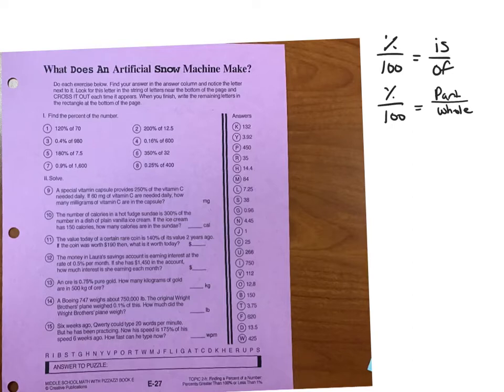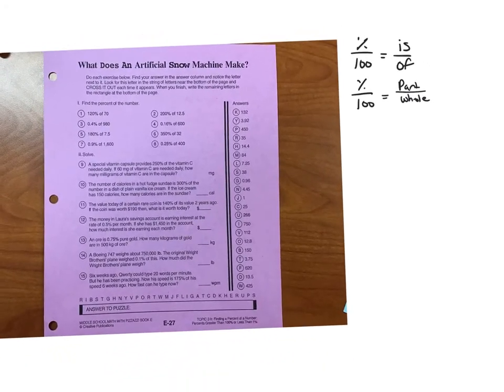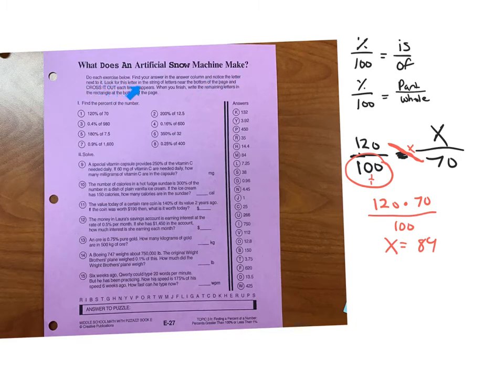Unit 4 bonus hm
Home work Bonus sheet - percent of a number